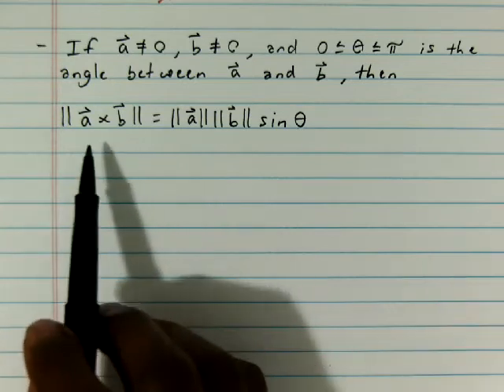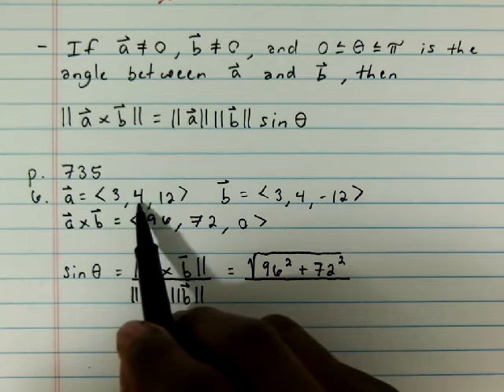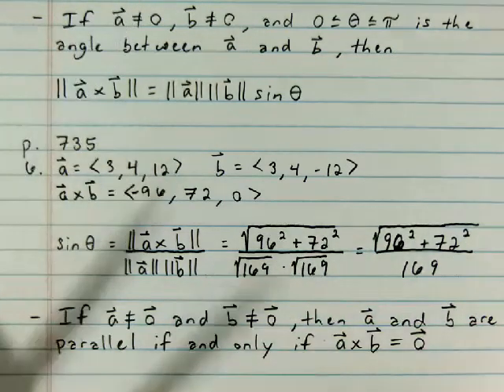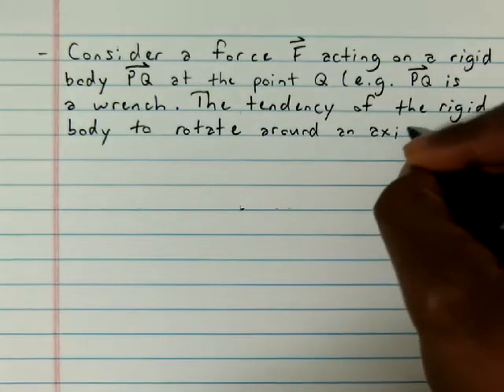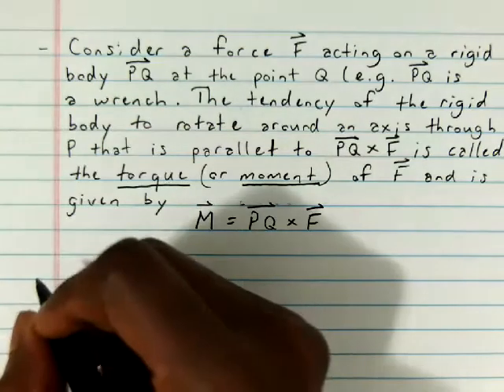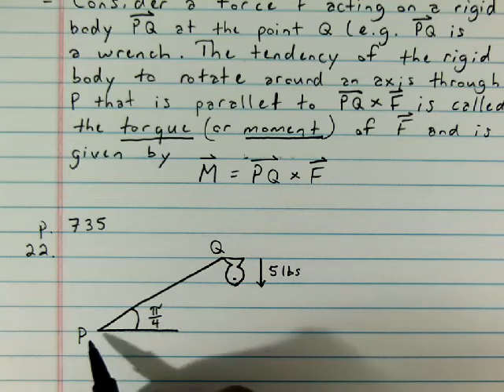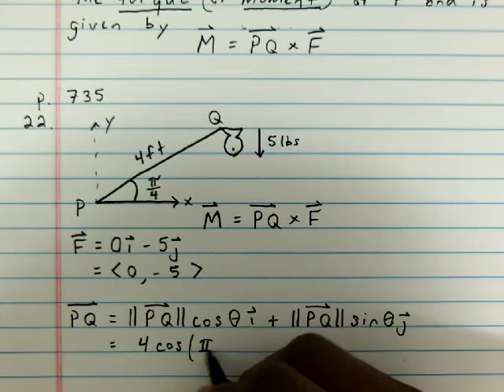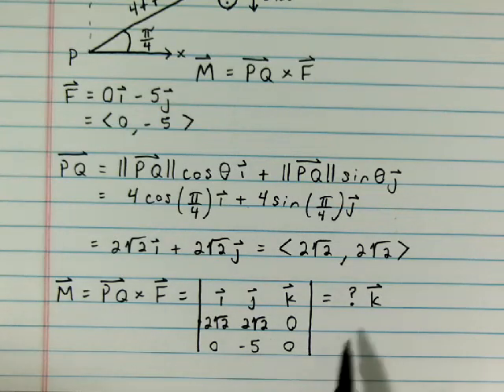11.4 The Cross Product Part 2